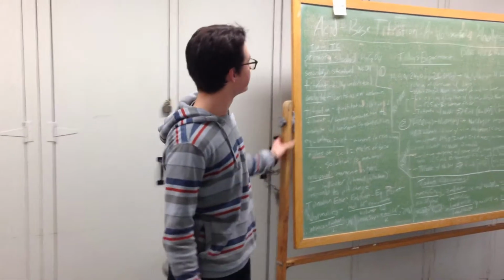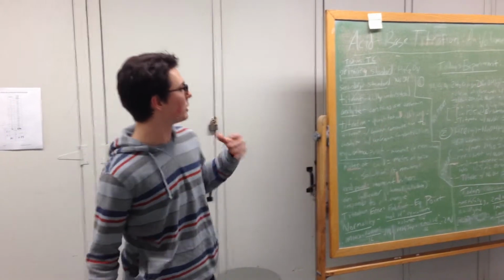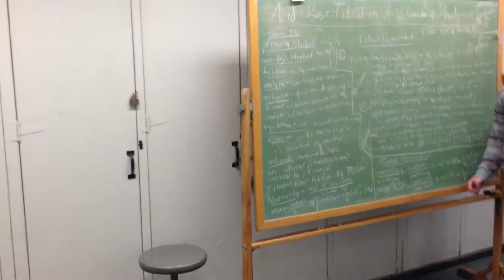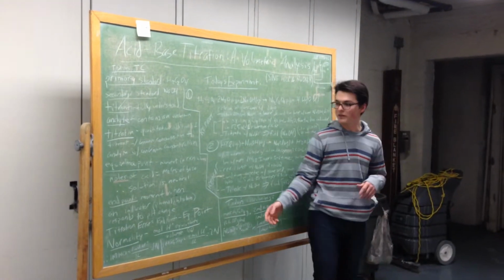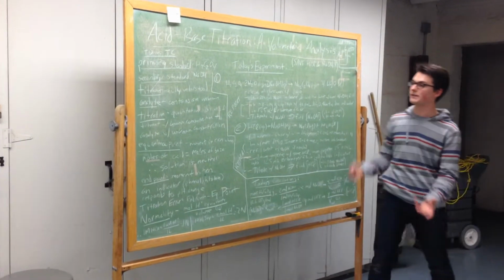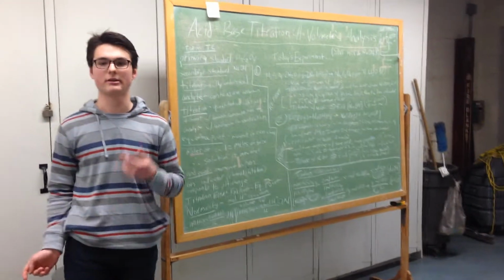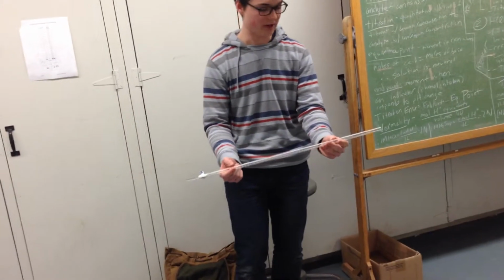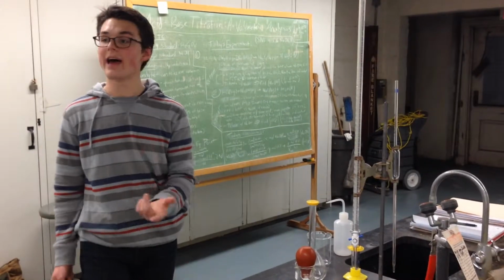Ryan Pettit - Acid/Base Titration Lecture Part 1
Recorded 3/31/2015 at HSB-001
Section 44